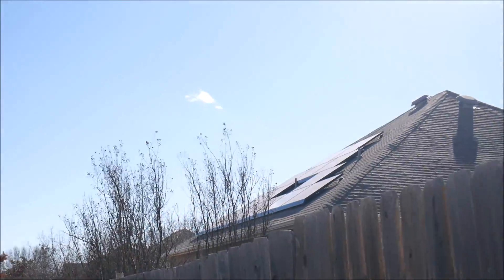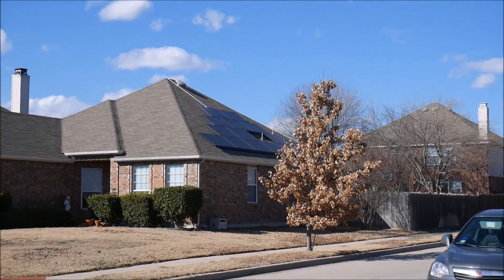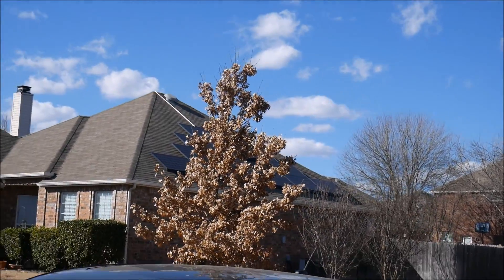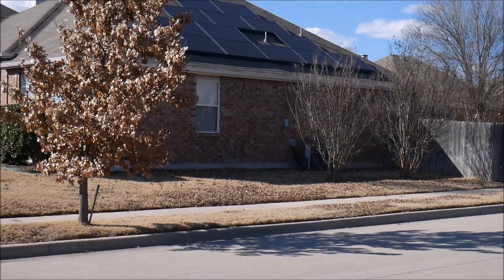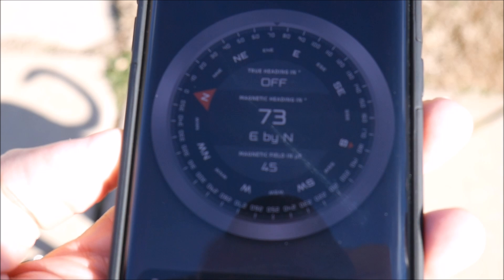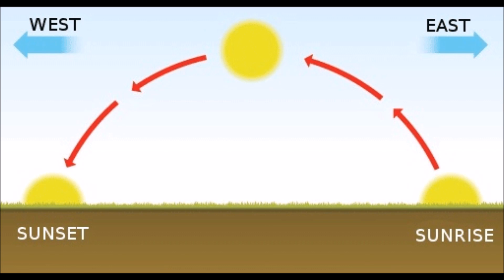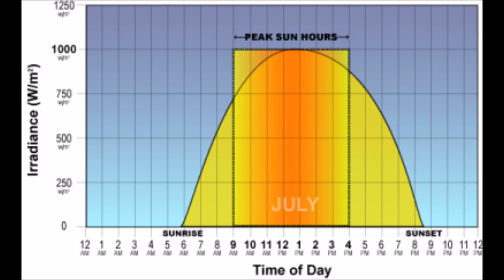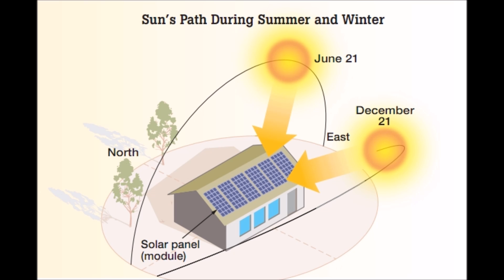How NOT To Do Solar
At first glance, this solar panel system looks really nice but they made one of the worst mistakes you can make.

Even the most expensive, state of the art system can be inefficient and produce almost nothing if they are facing the wrong direction!